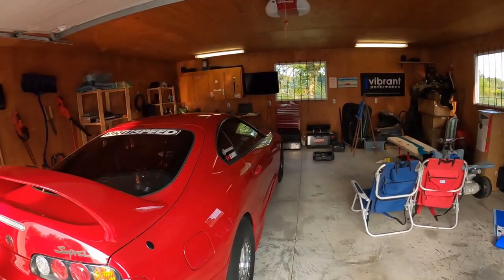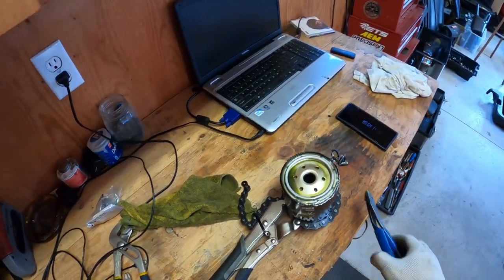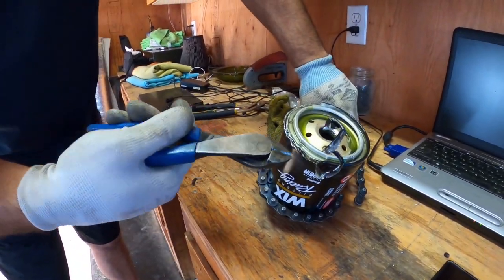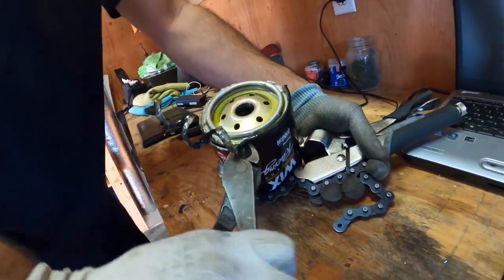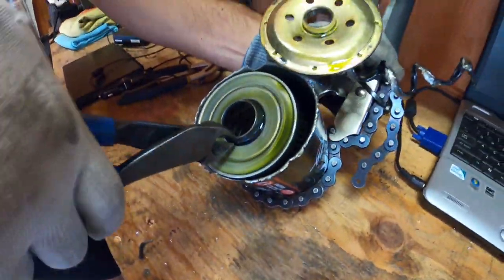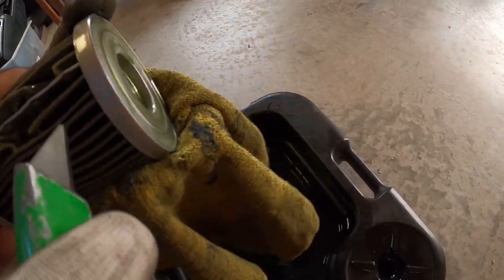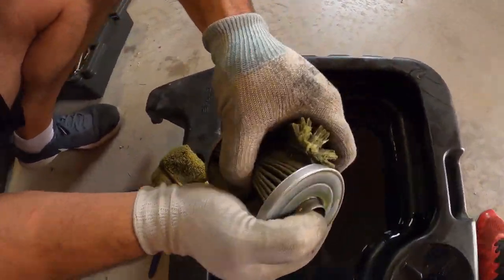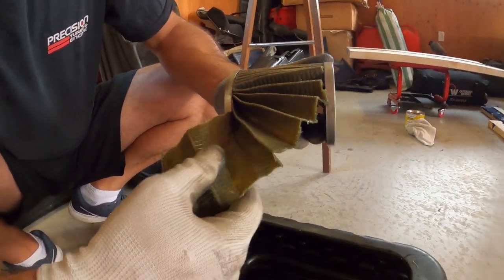How to open an oil filter with a side cutter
No need for expensive tools, just a vice and a side cutter. Start by snipping the edge off, then peel the edge off till you expose the filter element.